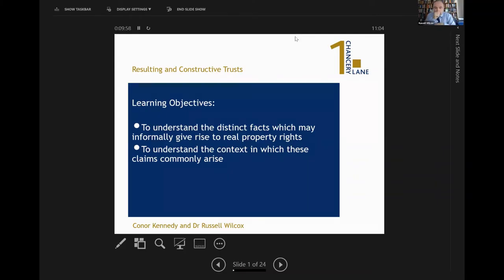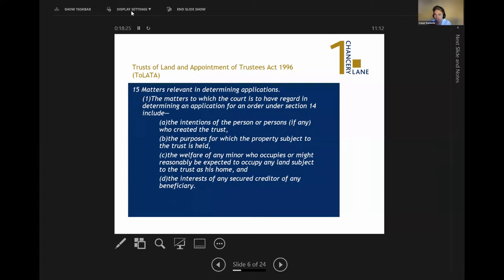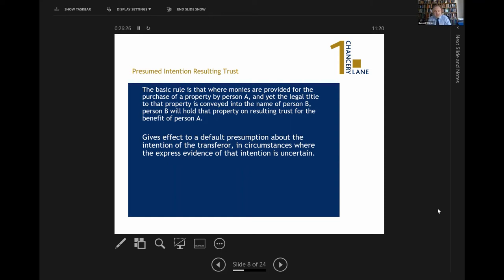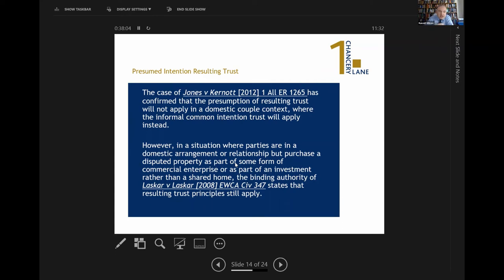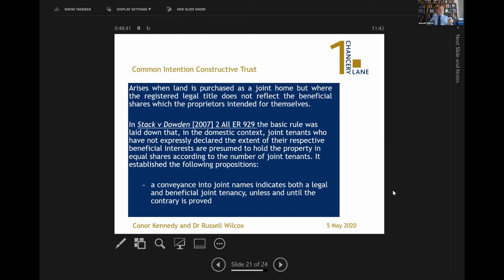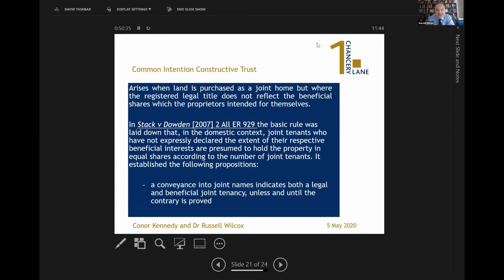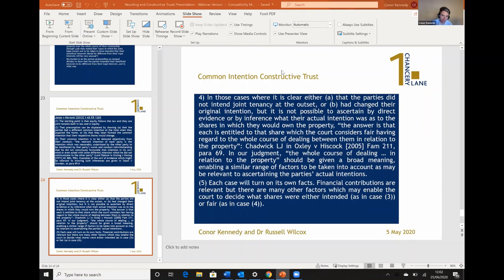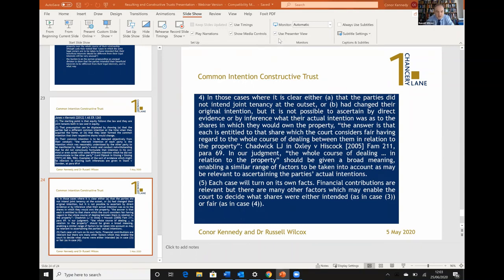Resulting Trusts, Constructive Trusts & TOLATA Claims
Barristers Dr Russell Wilcox and Conor Kennedy discuss how disputes over property rights commonly arise in circumstances where informal relationships break down, whether those relationships are commercial, personal, or something in between. The law on how these disputes are resolved is constantly developing and can prove difficult to navigate.

With that in mind, they discuss the rules governing the various scenarios which can arise, with particular reference to a recent dispute in which they appeared on opposite sides of a TOLATA claim.